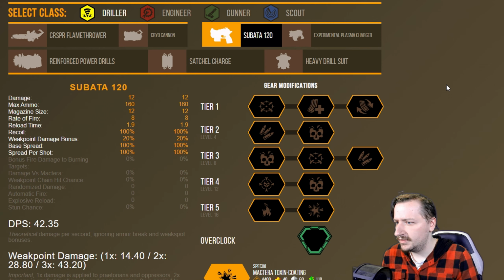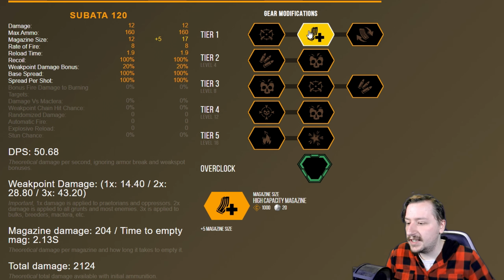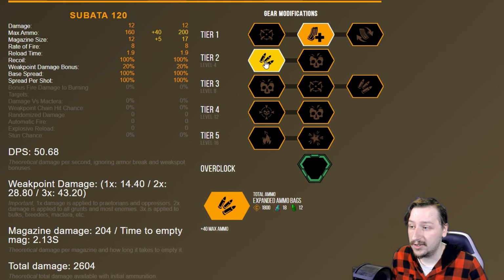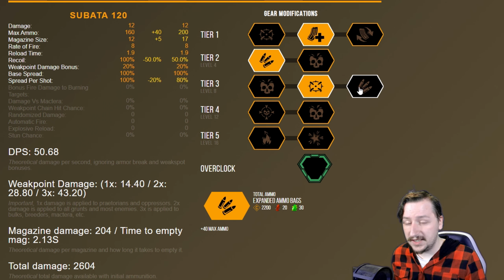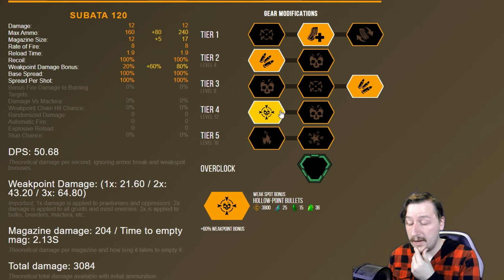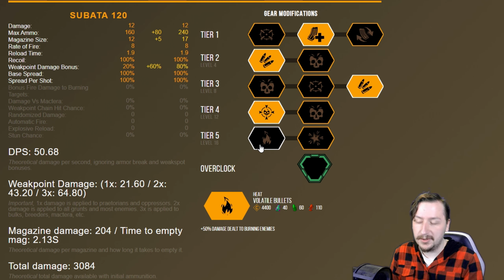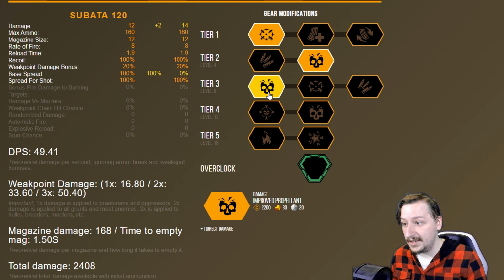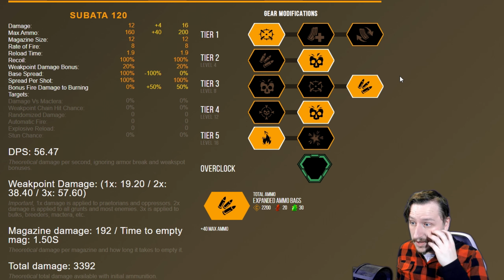Deep Rock Galactic | Subata 120 Pistol Builds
Today we are going to be going over two or three different builds for the Driller's pistol.  This is a pretty great little side arm that can be customized quite a bit.  You can make it a fast shooting spam fire weapon or make it more into a magnum.